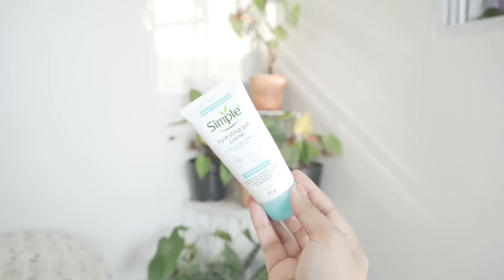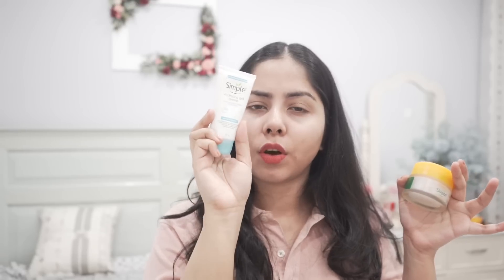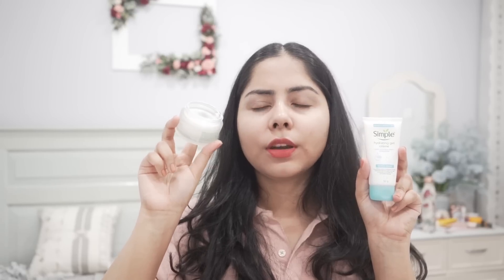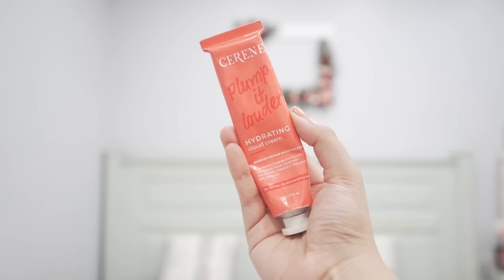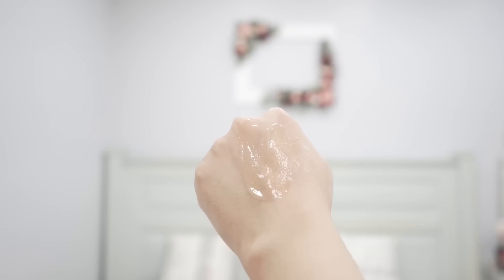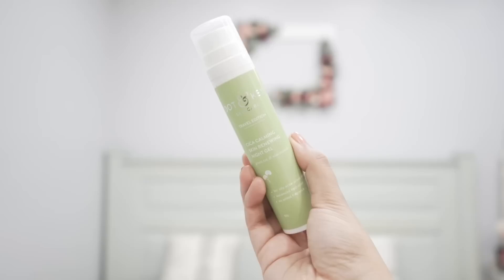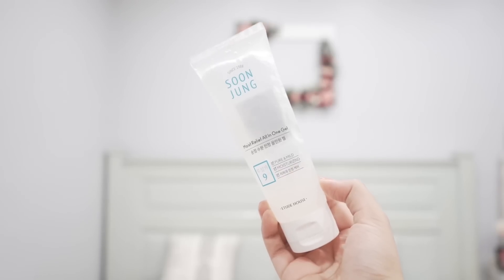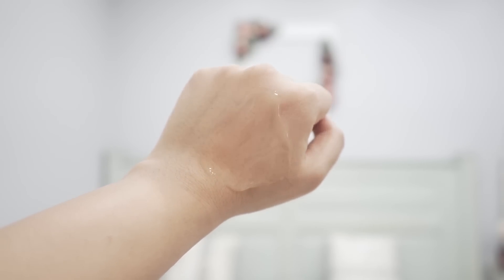Top 10 Gel Summer Moisturizers For All Skin Types✨you’d love these❤️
Best summer moisturizers✨

Products mentioned

Bioderma Atoderm gel cream

Put simply moisturiser

Cerene moisturiser

Dot & key cica Sleeping mask

Dr Sheth’s panthenol gel

FormulaRX hydra veil

FormulaRX gel Moisturizer

Etude house soon jung gel